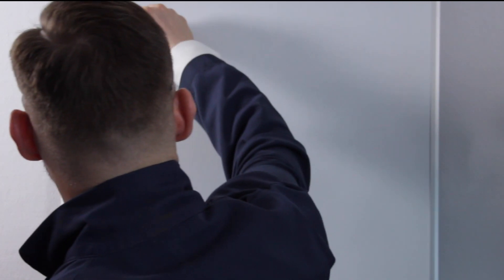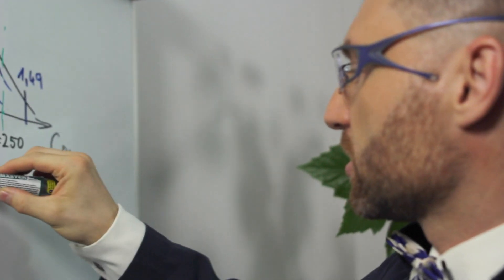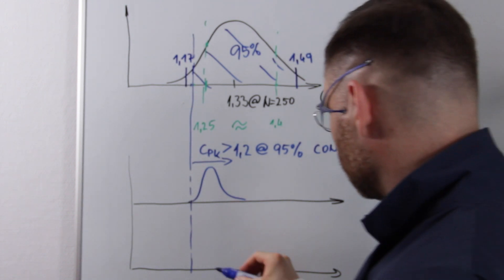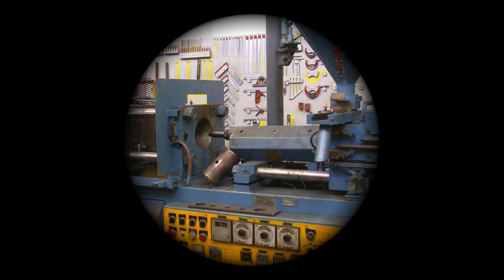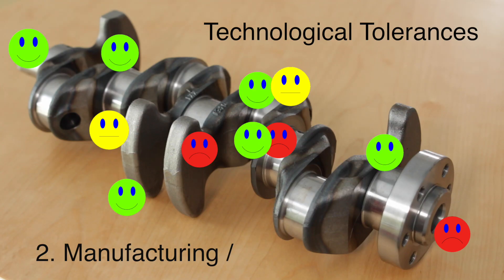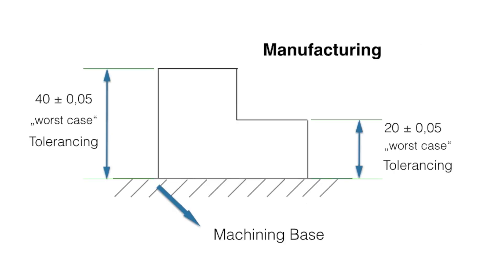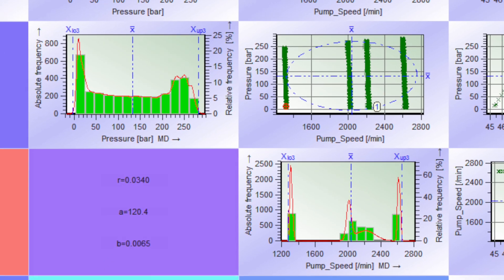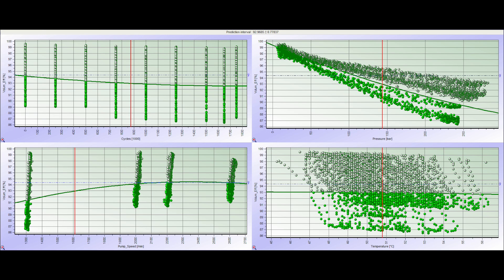Process Capability Absurdities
Check the subtitles: English, česky, Deutsch

The process capability is being used time and over, per the "best practices", without questioning the purpose. Are you sure, that your way of doing it, did not evolve into and absurd and dangerous ritual?